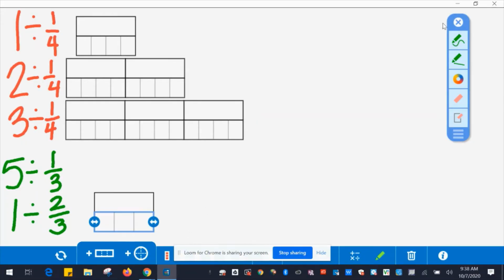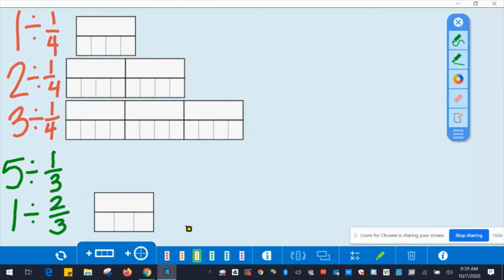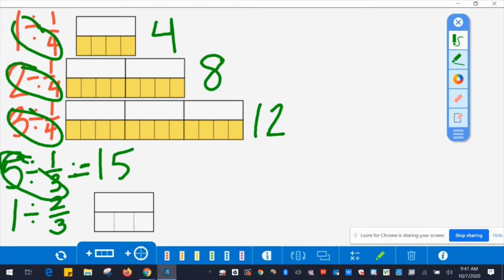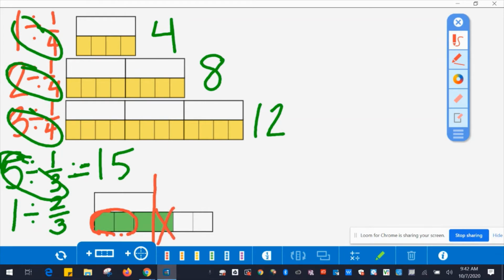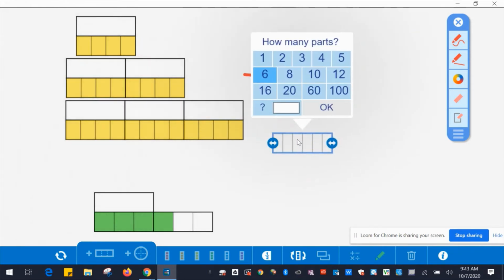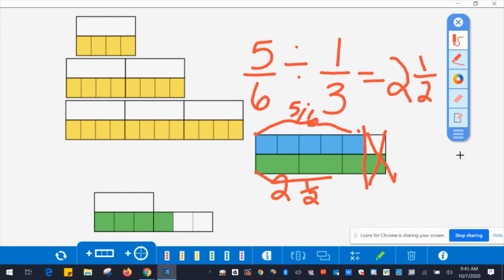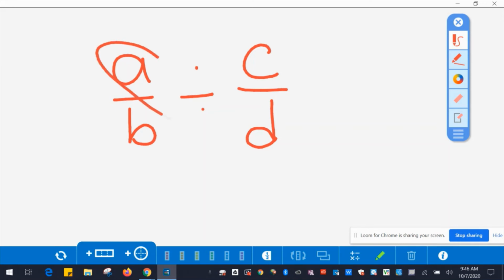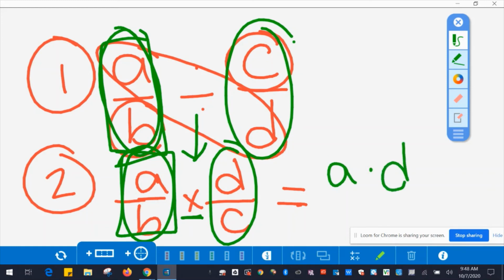G6 Dividing a Fraction by a Fraction (6.NS.1)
How to divide a fraction by a fraction with bar models
Standard: 6.NS.1